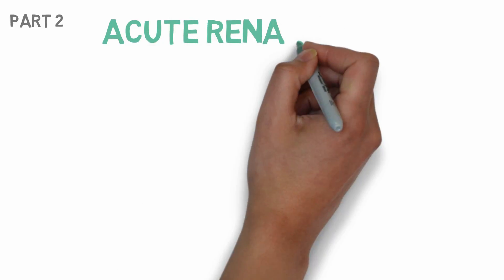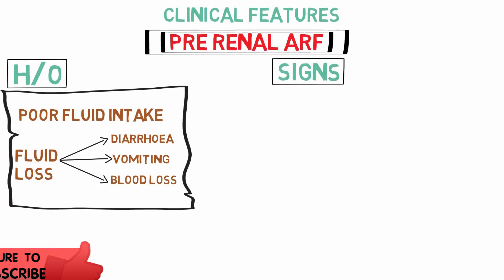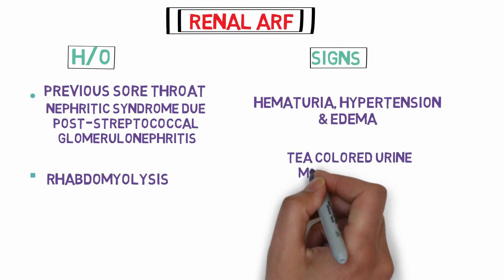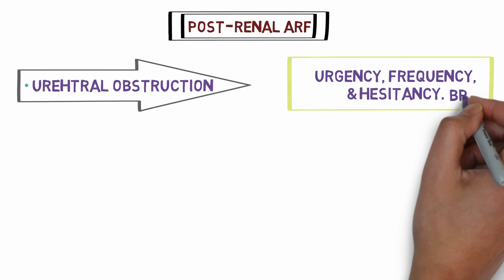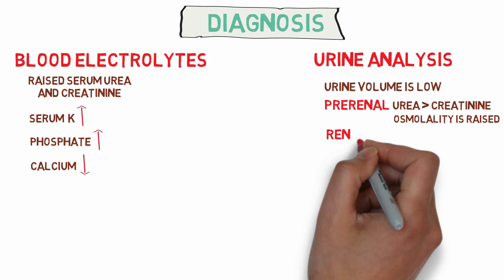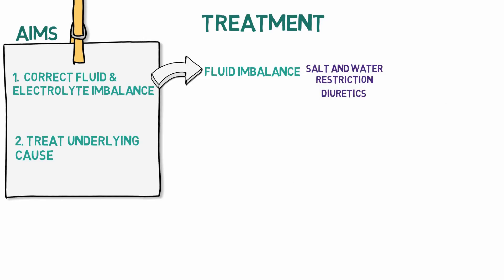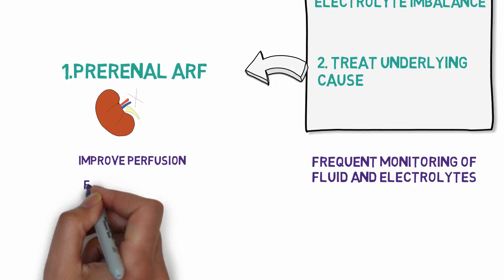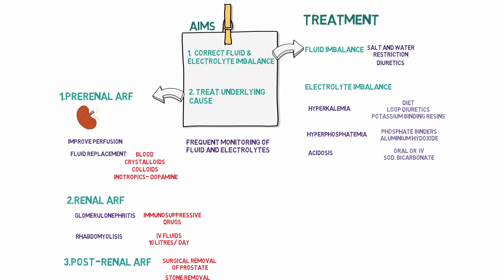Acute Renal Failure Made Easy- Part 2/2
Help us Improve our content

Acute kidney injury (AKI), previously called acute renal failure (ARF),

FLIPKART MOBILE APP

Its causes are numerous. Generally it occurs because of damage to the kidney tissue caused by decreased kidney blood flow (kidney ischemia) from any cause (e.g., low blood pressure), exposure to substances harmful to the kidney, an inflammatory process in the kidney, or an obstruction of the urinary tract that impedes the flow of urine. AKI is diagnosed on the basis of characteristic laboratory findings, such as elevated blood urea nitrogen and creatinine, or inability of the kidneys to produce sufficient amounts of urine.

AKI may lead to a number of complications, including metabolic acidosis, high potassium levels, uremia, changes in body fluid balance, and effects on other organ systems, including death. People who have experienced AKI may have an increased risk of chronic kidney disease in the future. Management includes treatment of the underlying cause and supportive care, such as renal replacement therapy.

Prerenal
File:Prerenal acute kidney injury.webm
Video explanation of prerenal acute kidney injury
Prerenal causes of AKI ("pre-renal azotemia") are those that decrease effective blood flow to the kidney and cause a decrease in the glomerular filtration rate (GFR). Both kidneys need to be affected as one kidney is still more than adequate for normal kidney function. Notable causes of prerenal AKI include low blood volume (e.g., dehydration), low blood pressure, heart failure (leading to cardiorenal syndrome), liver cirrhosis and local changes to the blood vessels supplying the kidney. The latter include renal artery stenosis, or the narrowing of the renal artery which supplies the kidney with blood, and renal vein thrombosis, which is the formation of a blood clot in the renal vein that drains blood from the kidney.

Intrinsic[edit]
File:Intrarenal acute kidney injury.webm
Video explanation of intrarenal acute kidney injury
Intrinsic AKI refers to disease processes which directly damage the kidney itself. Intrinsic AKI can be due to one or more of the kidney's structures including the glomeruli, kidney tubules, or the interstitium. Common causes of each are glomerulonephritis, acute tubular necrosis (ATN), and acute interstitial nephritis (AIN), respectively. Other causes of intrinsic AKI are rhabdomyolysis and tumor lysis syndrome.[8]

Postrenal
File:Postrenal acute kidney injury.webm
Video explanation of postrenal acute kidney injury
Postrenal AKI refers to acute kidney injury caused by disease states downstream of the kidney and most often occurs as a consequence of urinary tract obstruction. This may be related to benign prostatic hyperplasia, kidney stones, obstructed urinary catheter, bladder stones, or cancer of the bladder, ureters, or prostate.